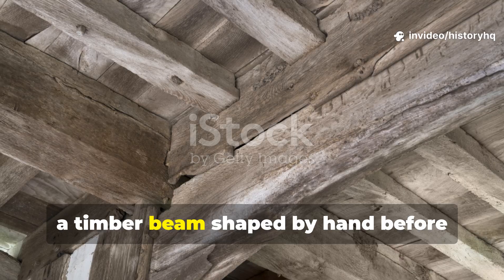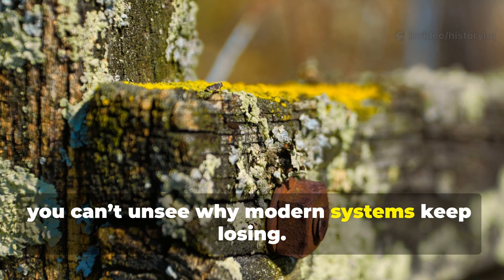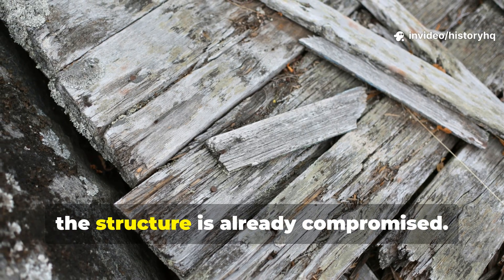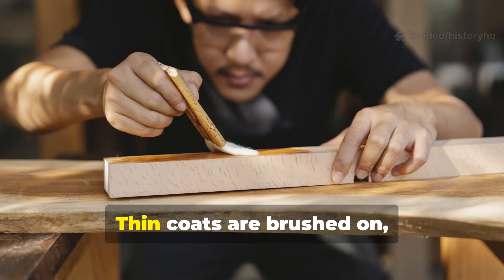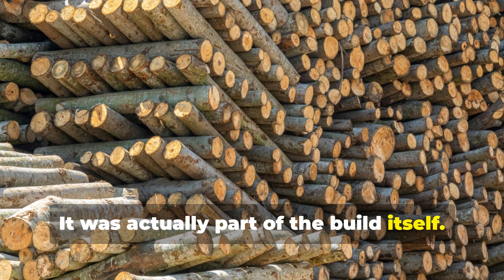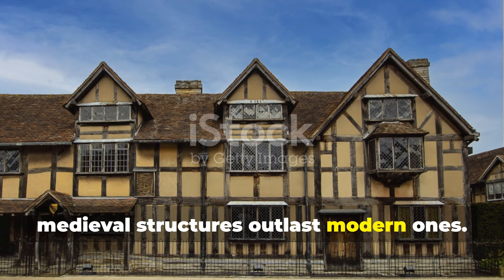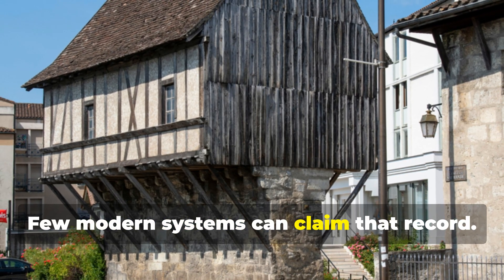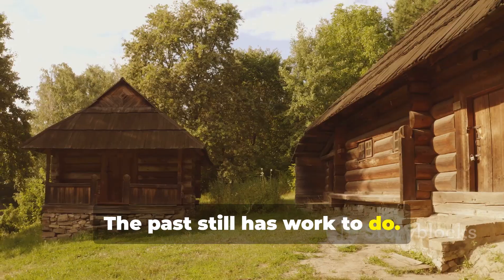Medieval Wood Preservation Was So Advanced It Still Beats Modern Sealants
In this episode of HistoryHQ, we break down the medieval wood preservation system that quietly outperformed modern building shortcuts. Pine tar that penetrates instead of sealing. Lime wash that changes biology instead of trapping moisture. Iron and oak chemistry that strengthened wood rather than weakening it. And design choices that denied rot the conditions it needs to survive.

This isn’t nostalgia. It’s engineering that worked under real conditions—freezing winters, constant damp, fire, war, and neglect—and still works today.

You’ll learn why modern sealants fail invisibly, how medieval builders prevented rot before it started, and how these same low-tech methods can be applied right now to sheds, barns, timber frames, and survival-minded construction without fragile supply chains.

This is the kind of knowledge that was lost not because it failed—but because it didn’t fit industrial speed.

If you care about craftsmanship meant to outlast trends, warranties, and entire civilizations, this episode is for you.

Share this with builders, restorers, and anyone who believes durability matters.